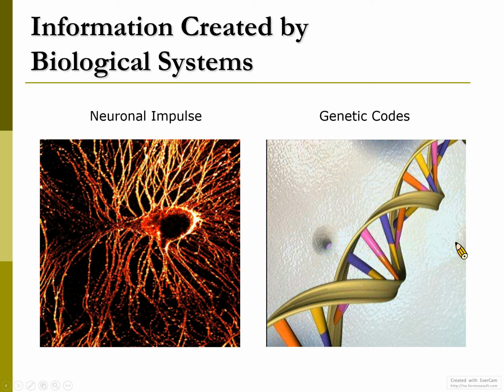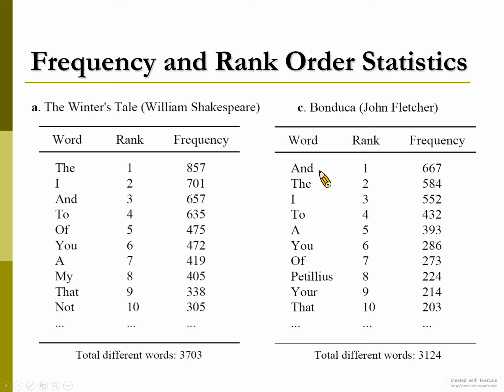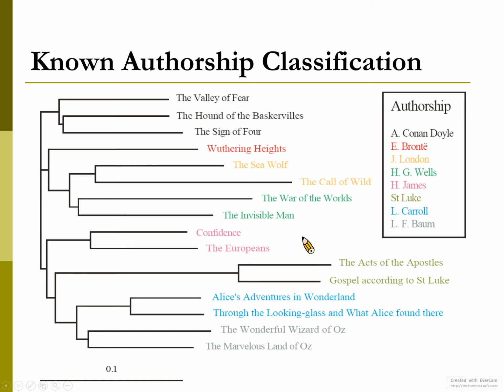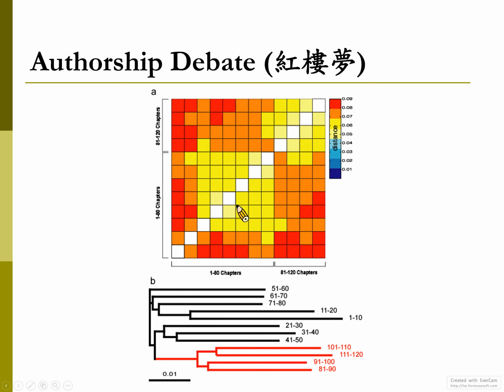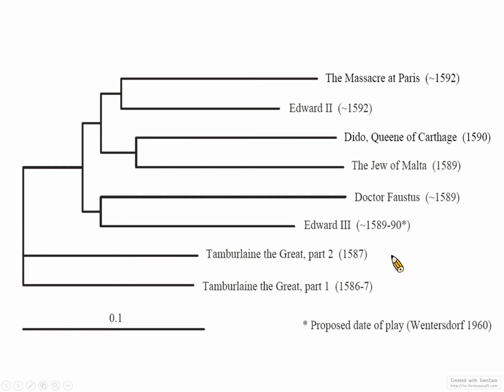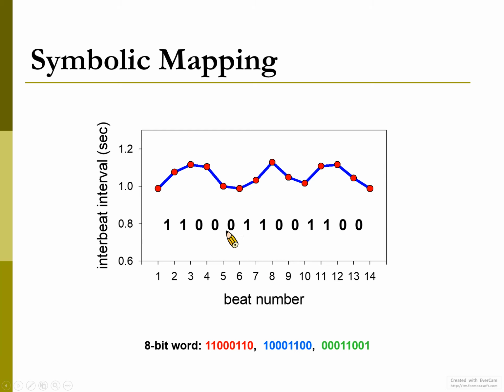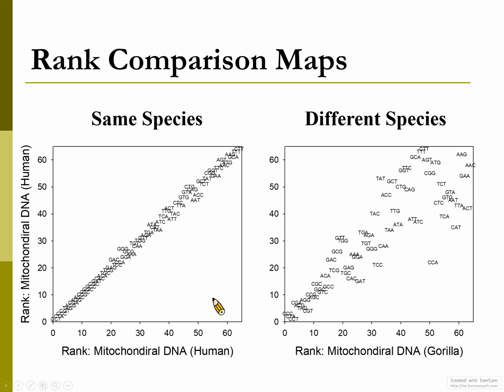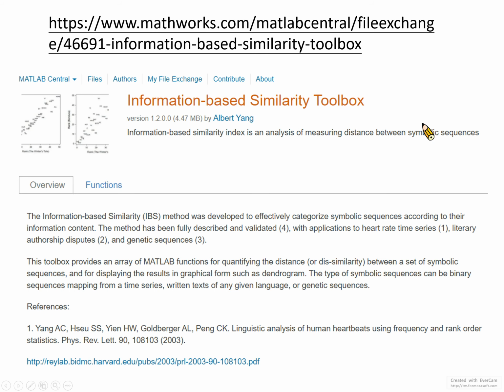Class 8 Cluster Analysis and Its Applications Part 2